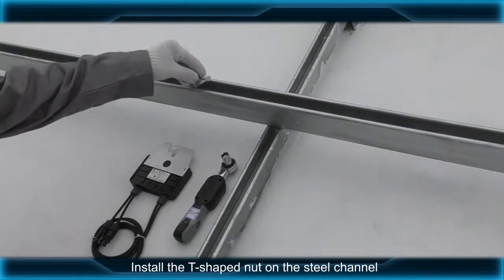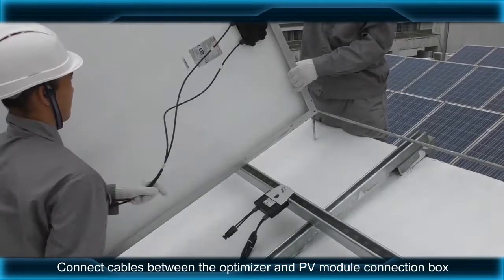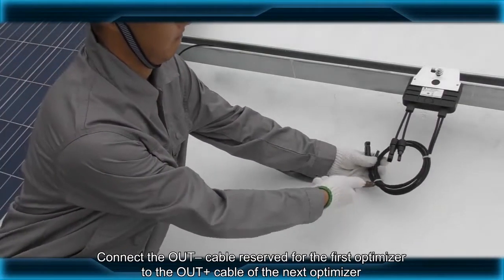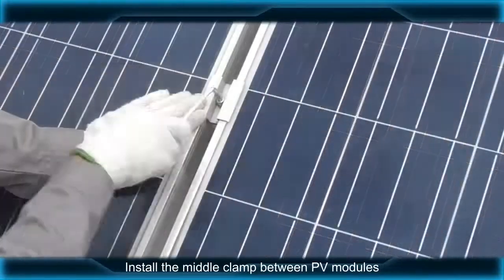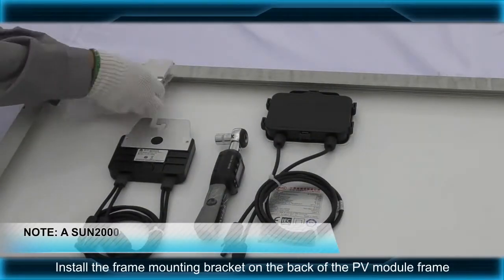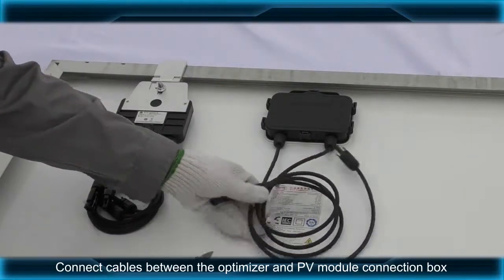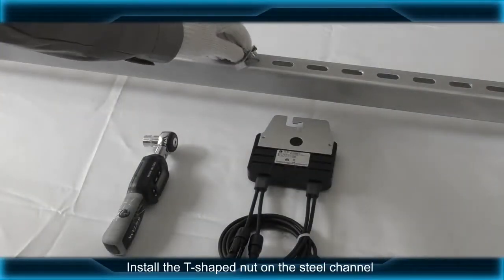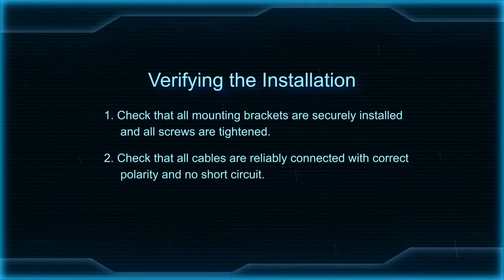SUN2000P 375W Optimizer Installation Video